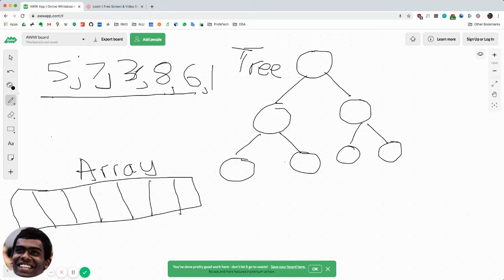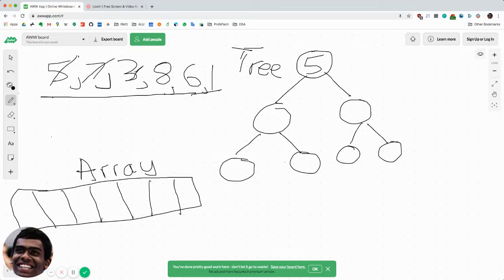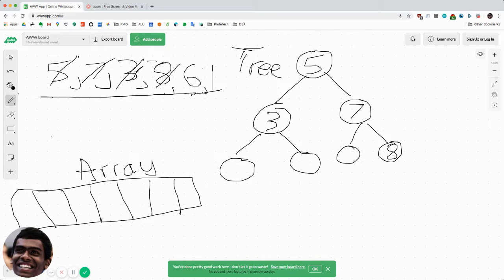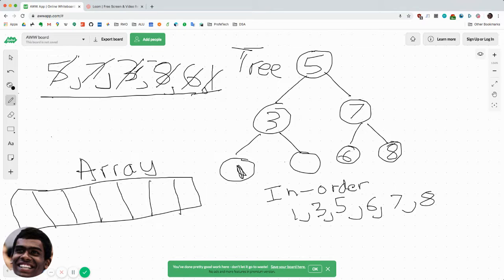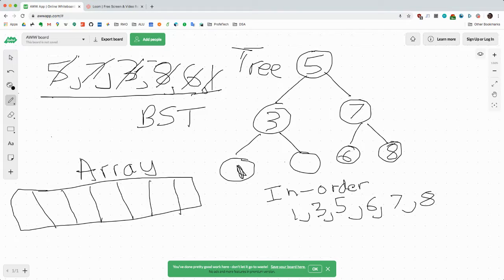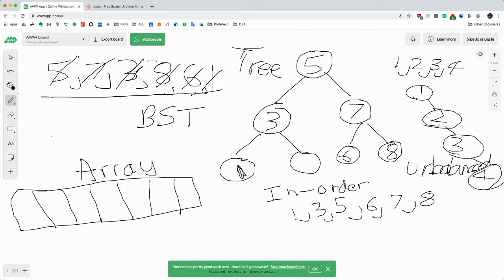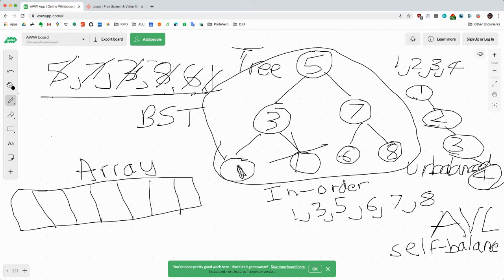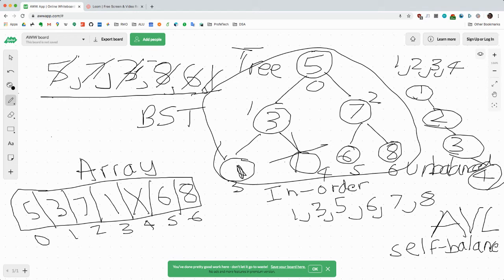Binary Search Trees & AVLS